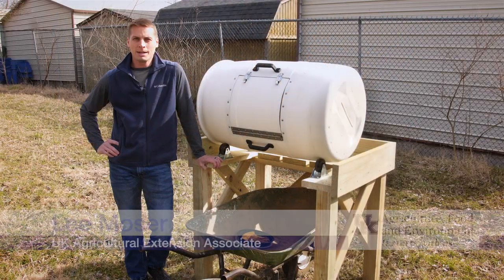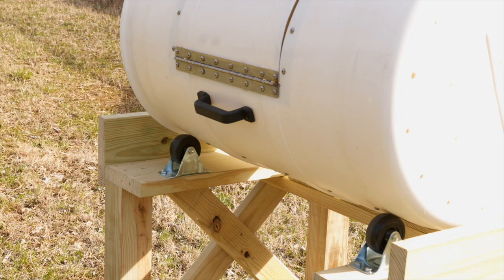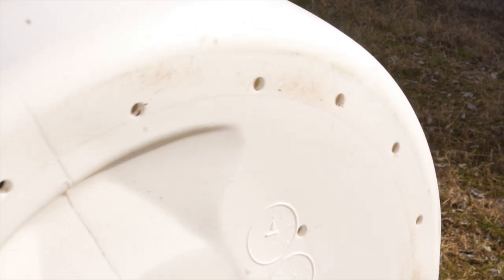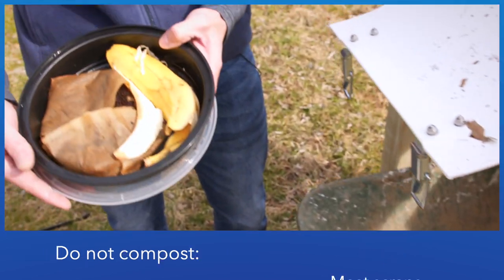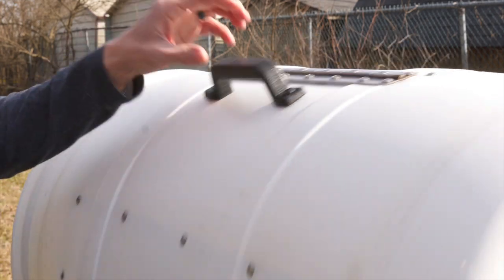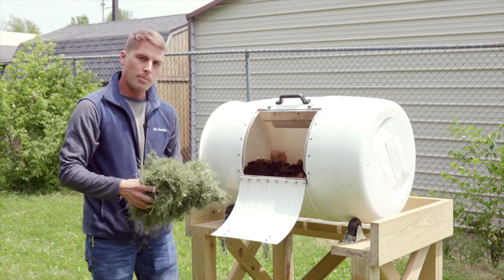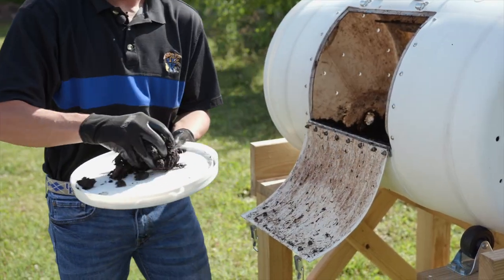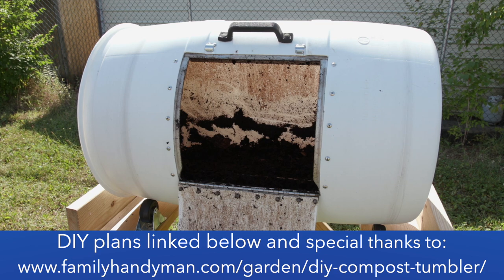At-Home Food Waste Composting for Resource Recovery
Composting is the natural breakdown of organic wastes, in which aerobic bacteria, fungi, and soil organisms transform carbon and nitrogen rich materials into an organic matter and nutrient rich soil amendment. The finished compost product makes a great addition to gardens or potted plants to improve soil structure and provide plant nutrients. Home composting is a process that is scalable and requires modest effort once the system is up and running.  At-home composting can be utilized to address the large amount of household food waste that is sent to the landfill each year.